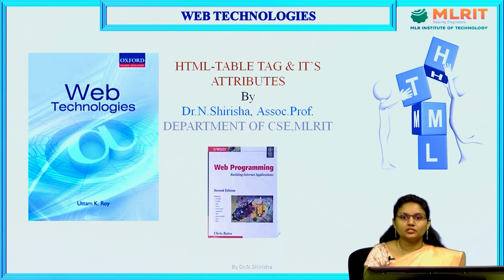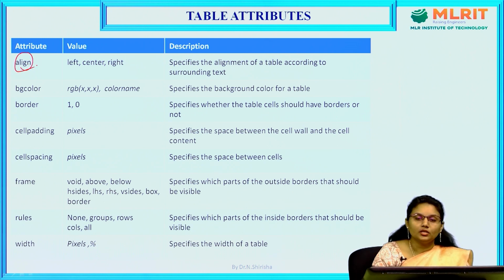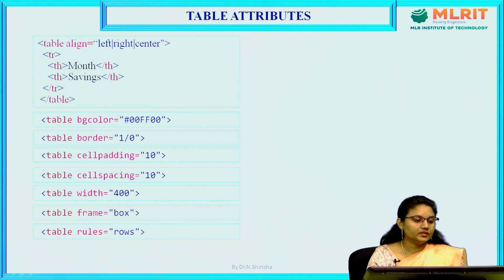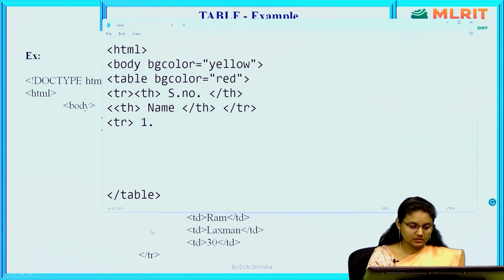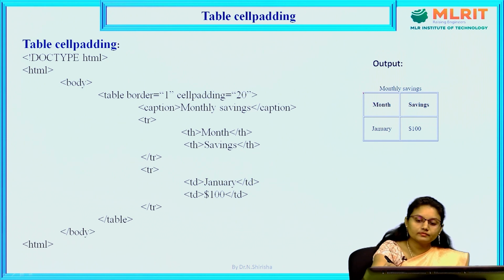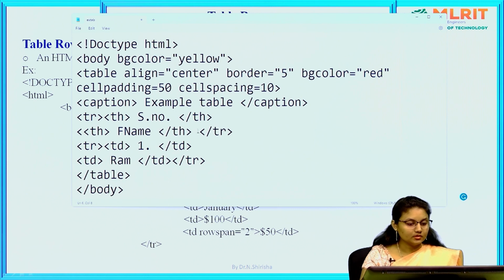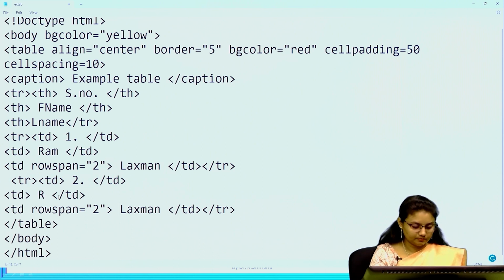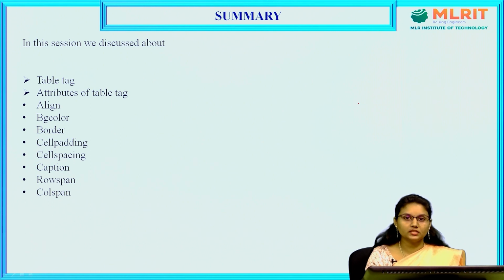LEC 04 | Web Technologies | Table Tag and its Attributes by Dr.N.Shirisha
LEC 04 | Web  Technologies | Table Tag and its Attributes
By  Dr.N.Shirisha
 Hyderabad .